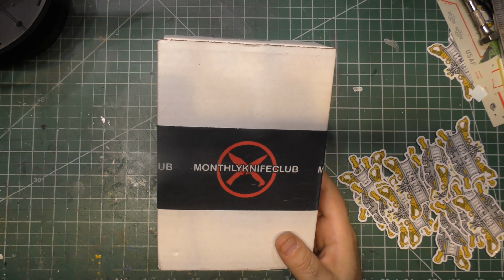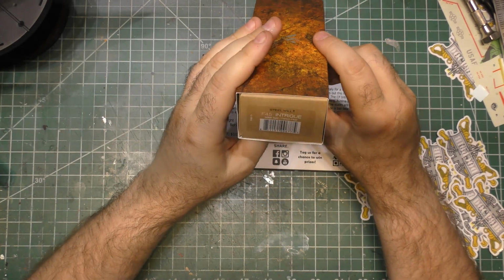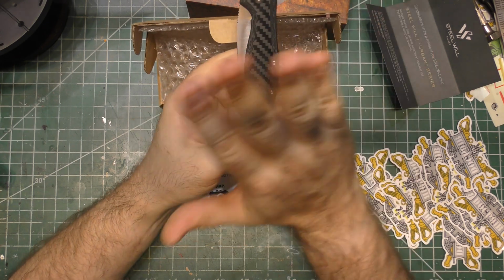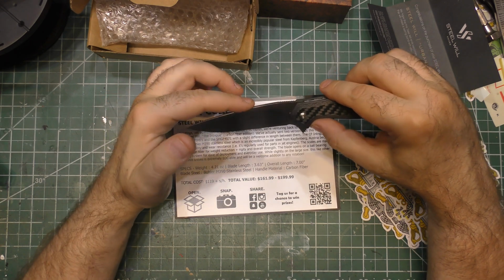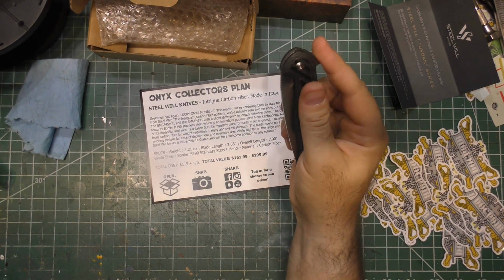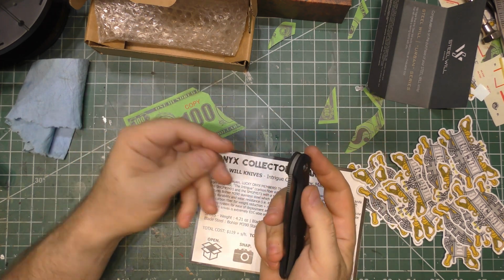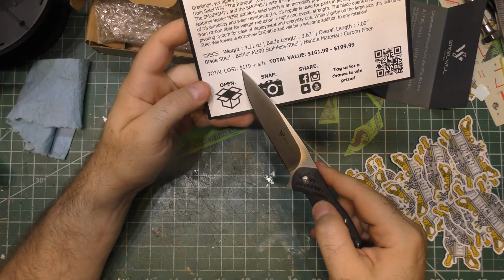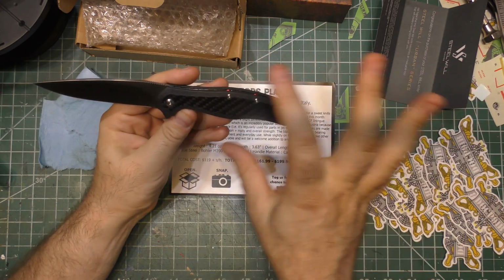Monthly Knife Club Onyx - July 2021 - Steel Will Intrigue Carbon Fiber - Unboxing & Review